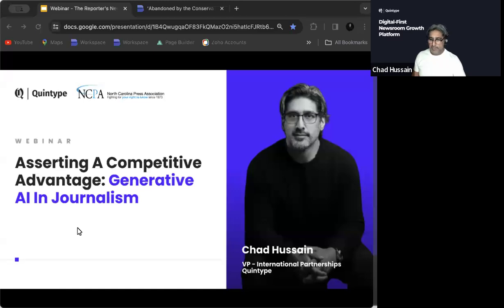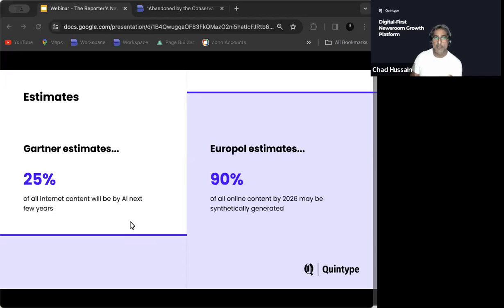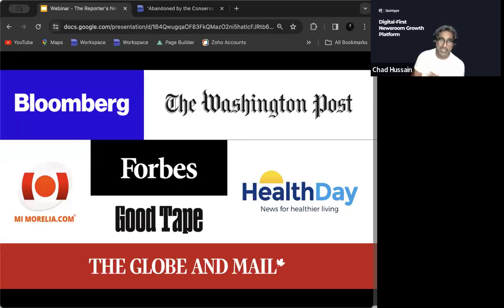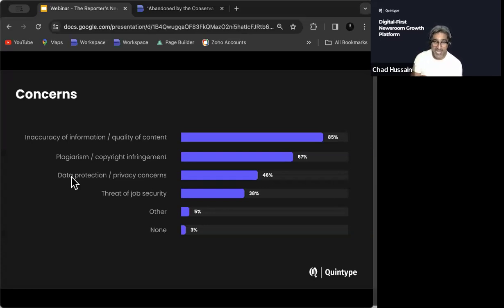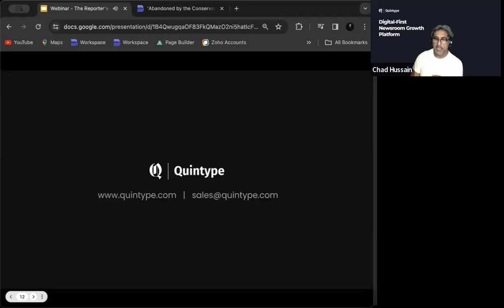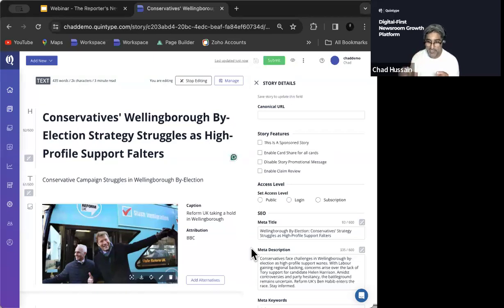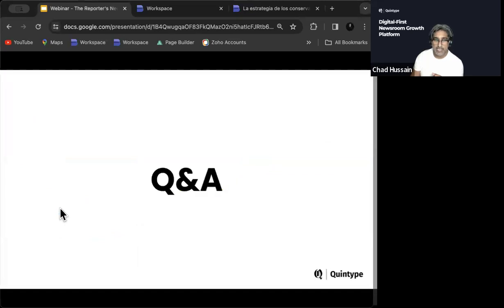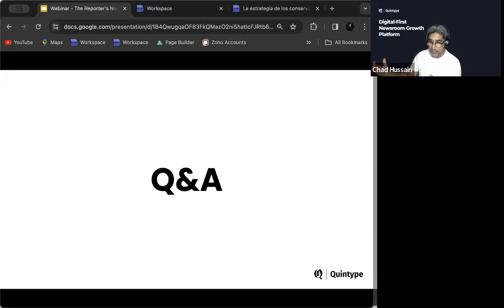[Webinar Recording] Asserting a Competitive Advantage: Generative AI in Journalism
As the demand for informative and engaging content continues to soar, Generative AI is emerging as a game-changer for news organizations.

Watch this webinar recording, where we explore the power of Generative AI in digital news and how its cumulative effect allows you to pull away from your long-standing competitors.